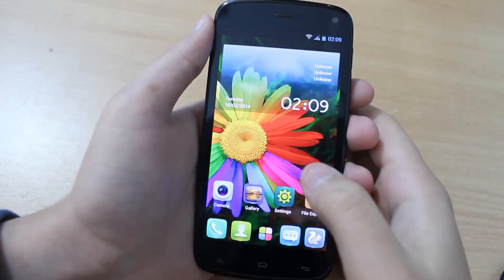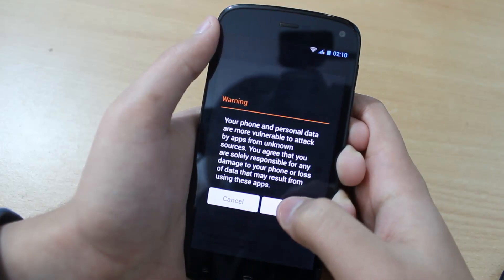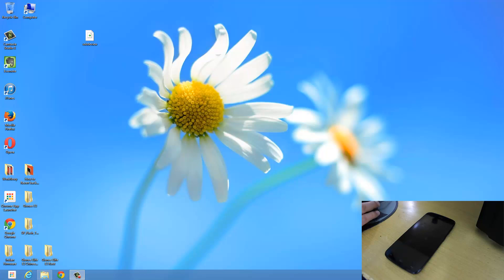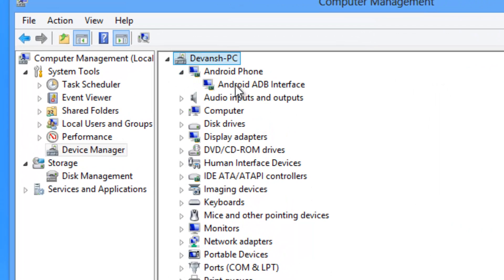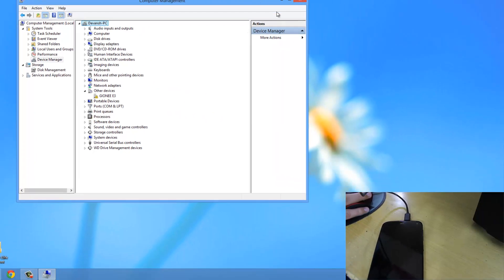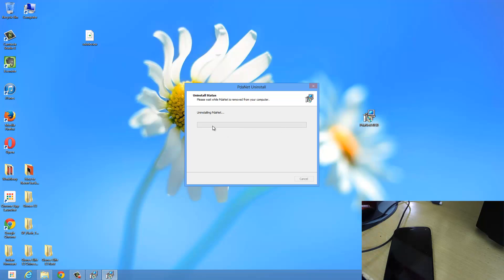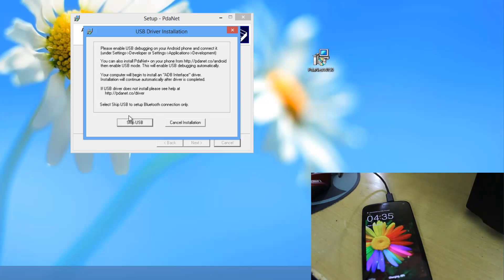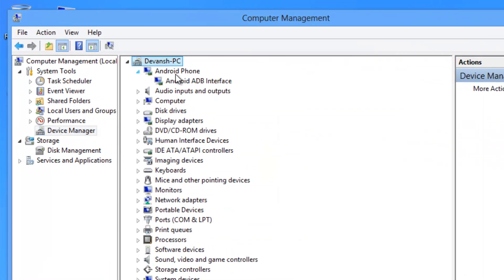How to install the drivers of Gionee Elife E3 !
In this video we will show you "How to install the Drivers of Gionee Elife E3 Android Smartphone"

DOWNLOADS -

PLEASE FOLLOW THE PROCEDURE AS SHOWN IN THIS VIDEO ( HIGHLY RECOMMENDED )
I WILL NOT BE RESPONSIBLE FOR ANY DAMAGE OR IF YOUR PHONE GETS BRICKED !
THIS HAS WORKED FOR ME ALL THE TIME AND BY FOLLOWING THE PROCEDURE YOU AGREE THAT IF YOUR PHONE GETS BRICKED I WILL NOT BE RESPONSIBLE !